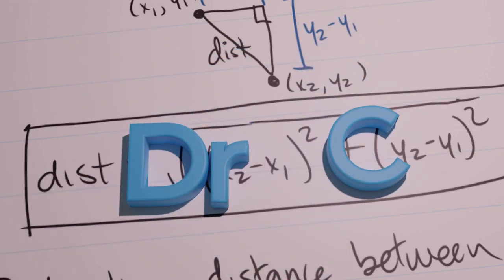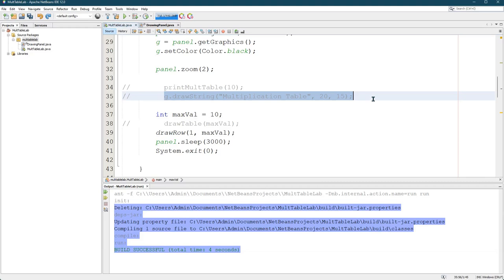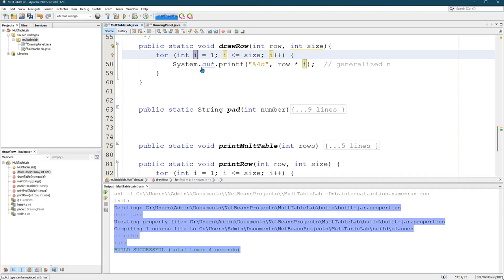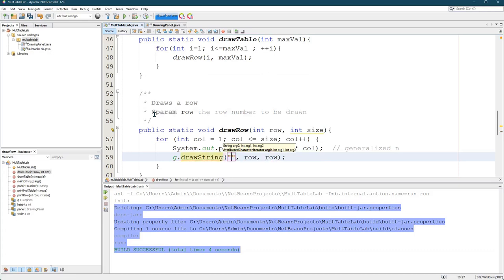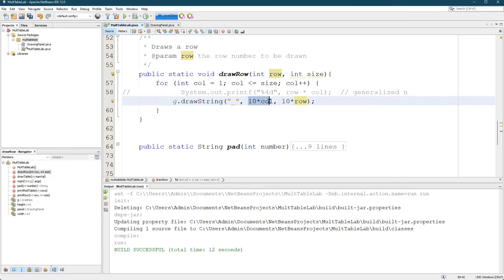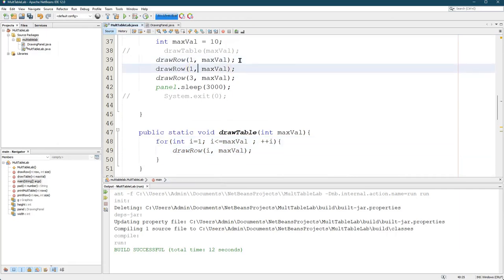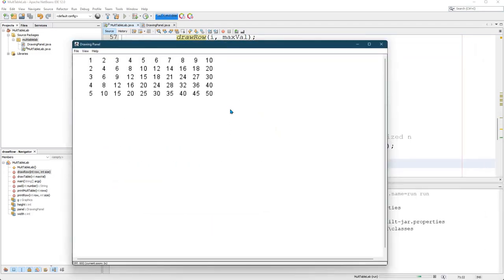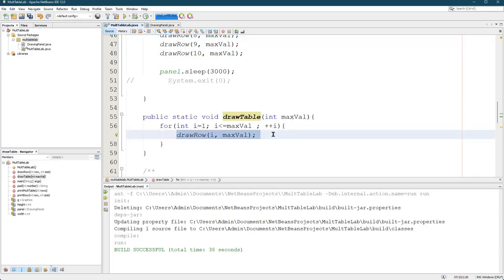CS 161 - Java: MultTableLab - Drawing On A Grid